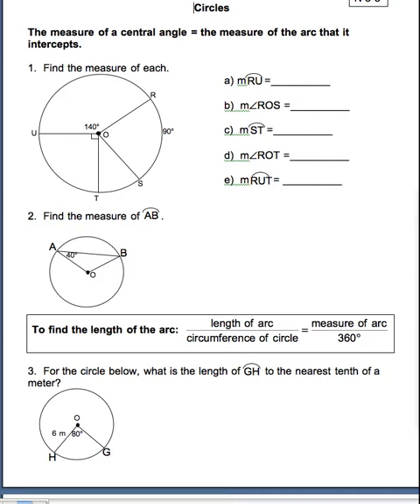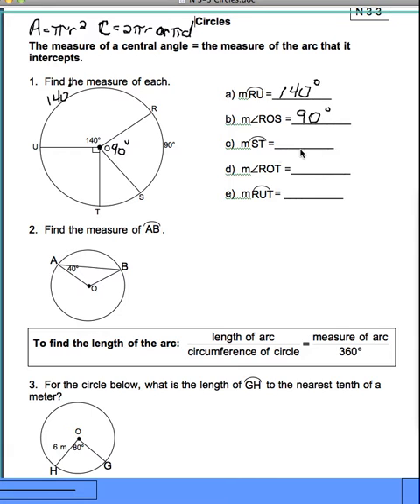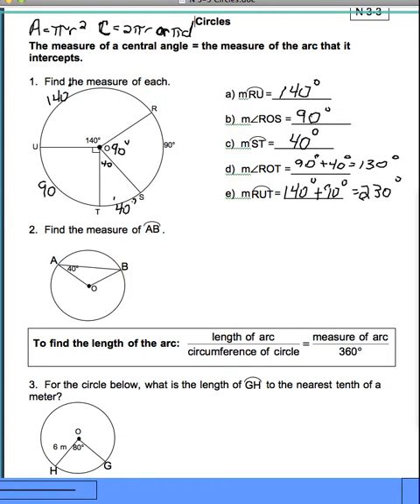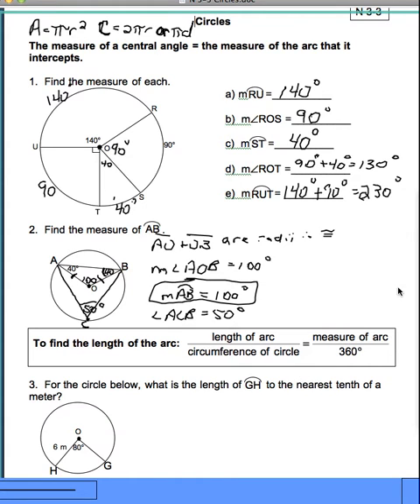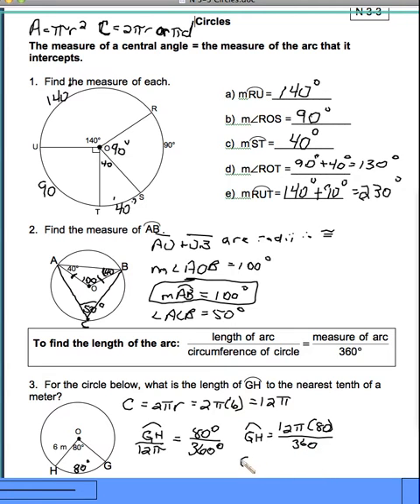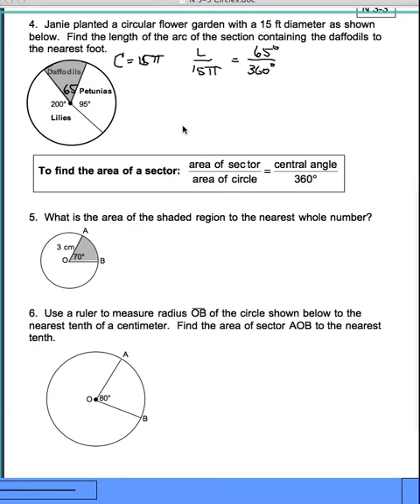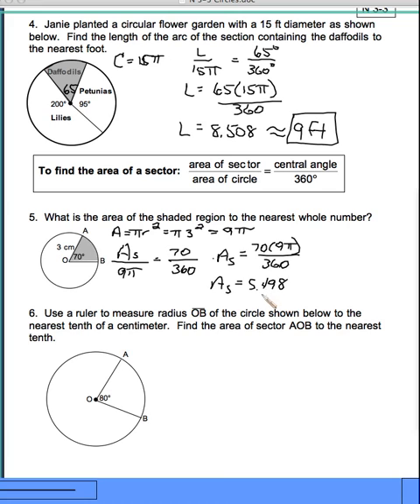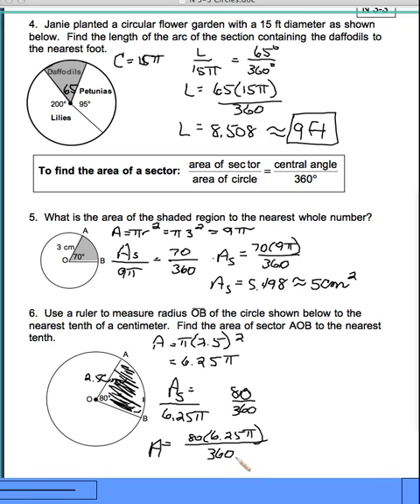Alg2_3_3.mp4